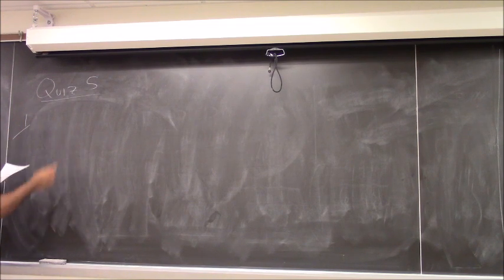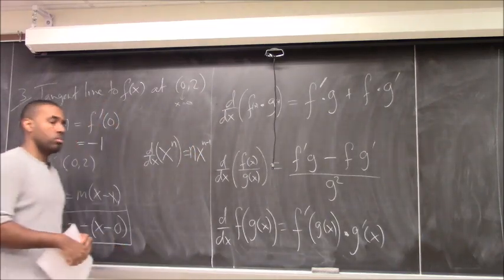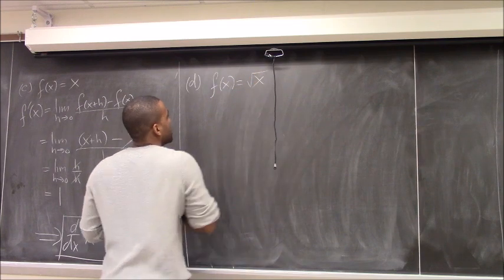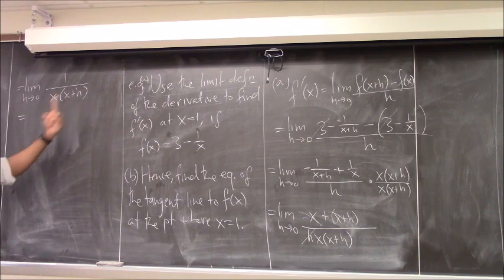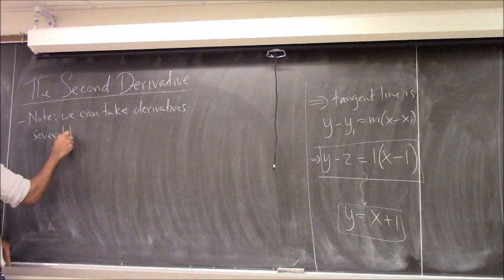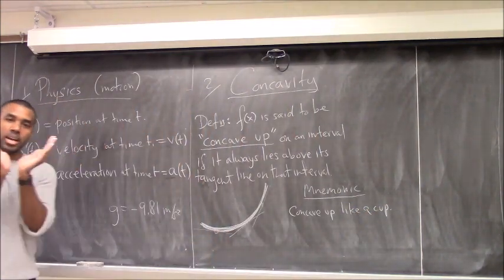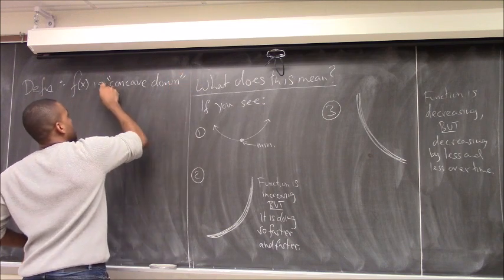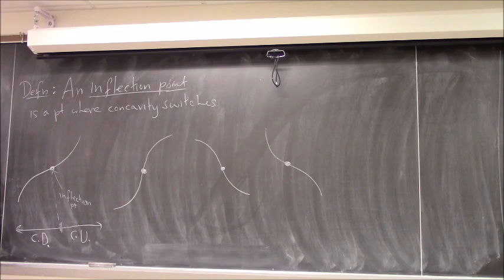Math 1203-R03 Lecture 9 - Derivatives by definition; Second Derivative; Concavity; Inflection